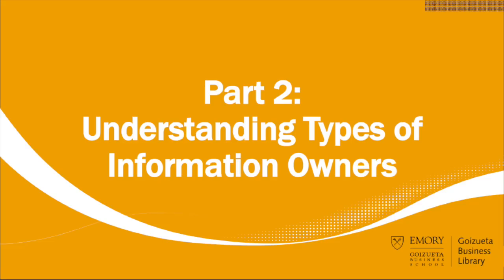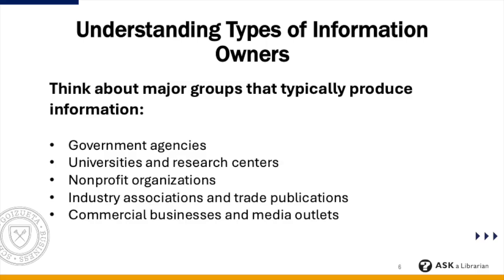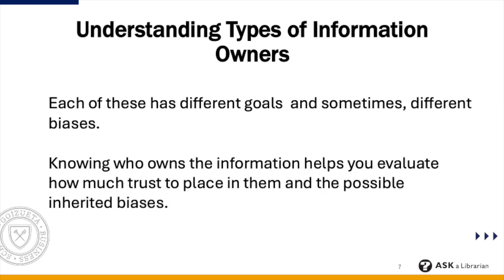Google Tutorial Video 08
Now that you can build a smart search, the next step is making sure the information you find is credible. In this tutorial, we’ll focus on how to spot strong, reliable sources by asking: Who owns the information?